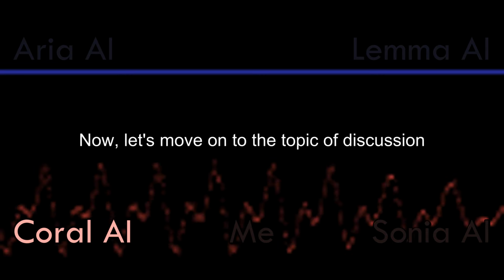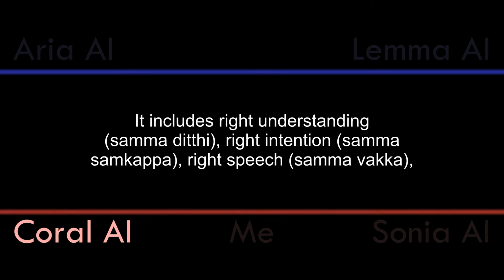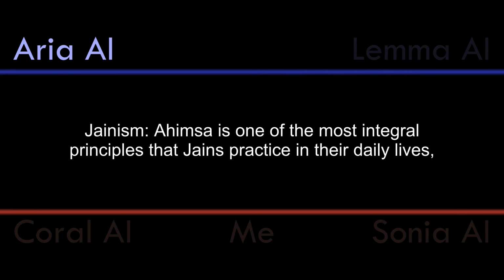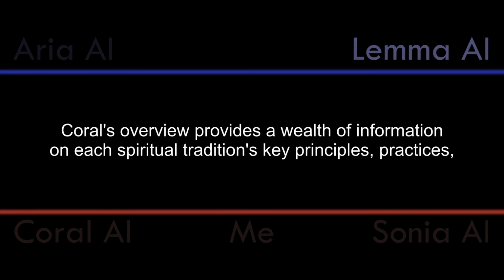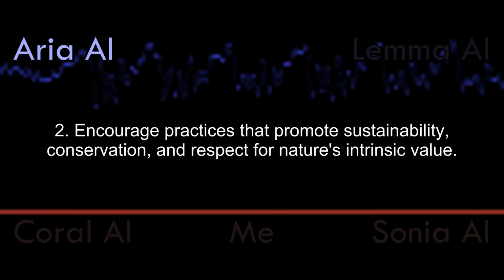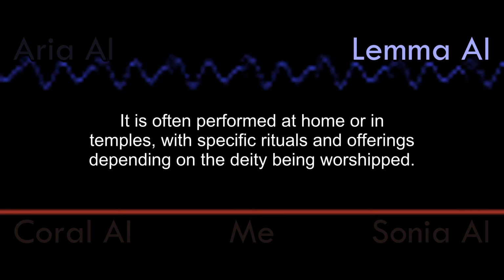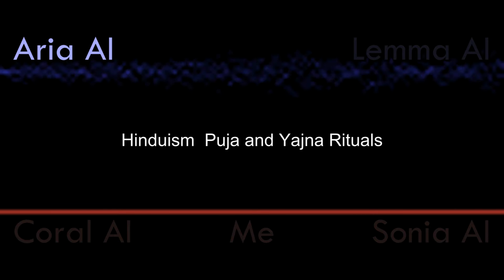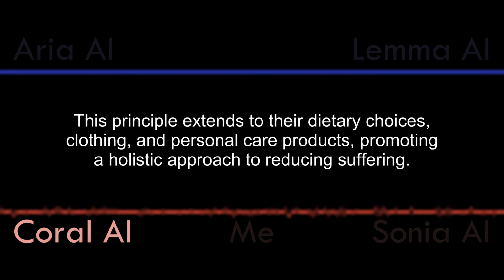Buddhism, Hinduism, Jainism, Animism, and Pantheism - AI Talks - Episode 69 - Four AIs chatting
This was a test of chat between four AI:
Coral, Lemma, Sonia and Aria.
Verbosity setting: 4 (1..4)

**Technical Details**
The models used were
Coral (aya:8b-23-q4_0)
Lemma (llama3.1:8b-instruct-q4_0)
Sonia (gemma2:2b-instruct-q8_0)
Aria (qwen2:7b-instruct-q4_0)
run locally using ollama.

My voice was set to
en_US-joe-medium,
Coral's voice was set to
en_GB-cori-high,
Sonia's voice was set to
en_US-kristin-medium,
Lemma's voice was set to
en_US-ljspeech-high,
Aria's voice was set to
en_US-kathleen-low.

Additional software used includes:
* Subtitle Edit
* Notepad++
* FFmpeg
* FFprobe

The Context provided to all AIs:
(generated by llama3.1:70b-instruct-q4_K_M)

Buddhism

Buddhism is a non-theistic, Eastern spirituality that originated in ancient India around 563 BCE, based on the teachings of Siddhartha Gautama, known as the Buddha, or the "awakened
one." The core principles of Buddhism are:

1. The Four Noble Truths: The truth of suffering (dukkha), the truth of the origin of suffering (samudaya), the truth of the cessation of suffering (nirodha), and the truth of the path to the
cessation of suffering (magga).
2. The Eightfold Path: A set of principles guiding Buddhist practice, including right understanding, right intention, right speech, right action, right livelihood, right effort, right mindfulness,
and right concentration.
3. The Three Jewels: The Buddha, the Dharma (the teachings), and the Sangha (the community of practitioners).
4. Karma and Rebirth: The law of cause and effect, where actions have consequences in this life and the next, influencing the cycle of rebirth (samsara).
5. Mindfulness and Meditation: Practices to cultivate awareness, concentration, and wisdom, aiming to attain enlightenment (nirvana).

Hinduism

Hinduism is a complex, diverse, and ancient Indian spirituality, with roots dating back to the Indus Valley Civilization (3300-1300 BCE). Hinduism is characterized by:

1. Brahman: The ultimate reality, often described as the unchanging, all-pervading, and eternal essence of the universe.
2. Atman: The individual self or soul, which is considered a spark of Brahman.
3. Reincarnation and Karma: Similar to Buddhism, Hinduism believes in the cycle of rebirth, with karma influencing the circumstances of each life.
4. Dharma: The natural order, duty, and moral principles guiding human behavior.
5. Moksha: Liberation from the cycle of rebirth, achieved through various paths, such as devotion (bhakti), knowledge (jnana), and selfless action (karma yoga).
6. Deities and Avatars: A vast pantheon of gods and goddesses, including Brahma, Vishnu, Shiva, and their various incarnations (avatars).
7. Scriptures: The Vedas, Upanishads, and the Bhagavad Gita are some of the most sacred texts in Hinduism.

Jainism

Jainism is an ancient Indian spirituality, founded by Mahavira (599-527 BCE), which emphasizes:

1. Ahimsa: Non-violence and compassion towards all living beings.
2. Anekantavada: The doctrine of multiple perspectives, recognizing the complexity and relativity of truth.
3. Karma and Rebirth: Similar to Buddhism and Hinduism, Jainism believes in the cycle of rebirth, with karma influencing the circumstances of each life.
4. Jiva: The individual self or soul, which is considered eternal and indestructible.
5. Moksha: Liberation from the cycle of rebirth, achieved through self-control, non-attachment, and the practice of ahimsa.
6. Tirthankaras: Spiritual teachers, including Mahavira, who have attained enlightenment and guide others on the path to liberation.

Animism

Animism is a spiritual perspective that attributes consciousness, spirit, or soul to non-human entities, such as:

1. Nature: Animals, plants, landscapes, and natural elements are considered imbued with spiritual essence.
2. Objects: Inanimate objects, like rocks, trees, or artifacts, are believed to possess spiritual power or consciousness.
3. Ancestors: The spirits of ancestors are often revered and believed to influence the lives of their descendants.

Pantheism

Pantheism is a philosophical and spiritual perspective that identifies God or the divine with the universe, nature, or the totality of existence. Key principles include:

1. God is the Universe: The divine is not a separate entity, but the universe itself, or the sum of all existence.
2. Immanence: The divine is present in all things, and all things are part of the divine.
3. Interconnectedness: Everything is connected and interdependent, reflecting the unity of the universe.
4. No distinction between Creator and Creation: The universe is not created by a separate deity, but is itself the manifestation of the divine.

Pantheism has influenced various spiritual traditions, including some forms of Hinduism, Buddhism, and modern spiritual movements, such as nature spirituality and eco-spirituality.